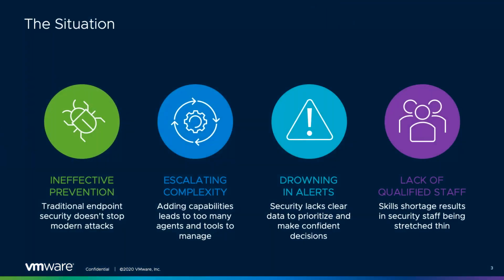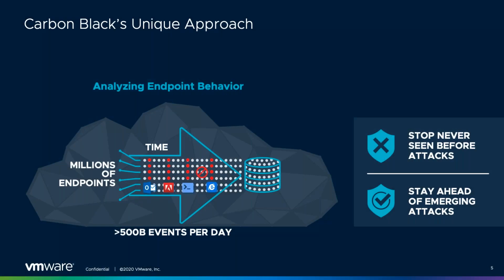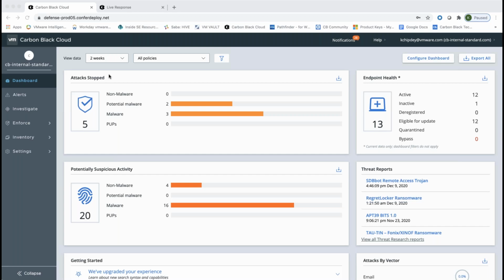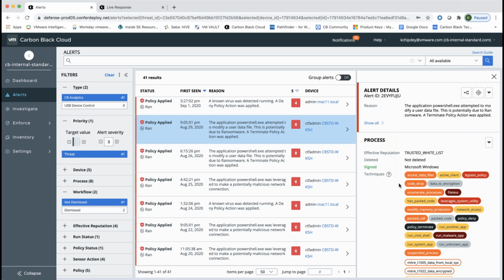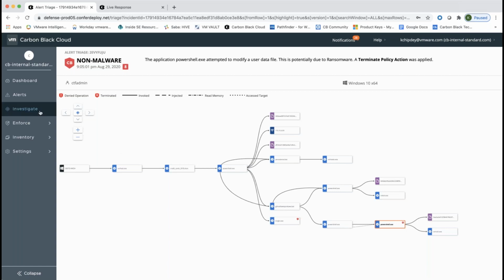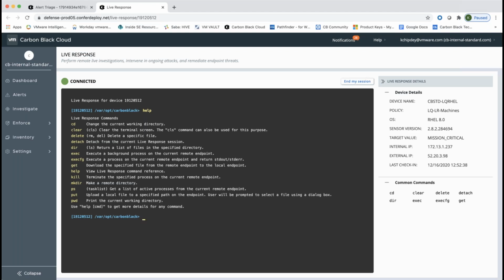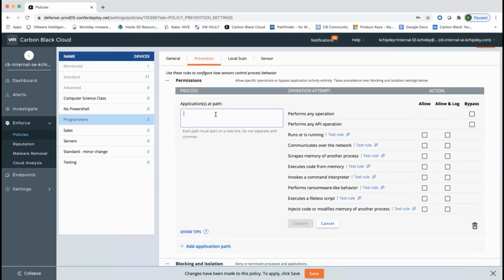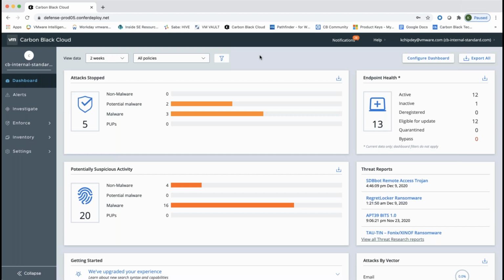VMware Carbon Black Cloud Endpoint Demo